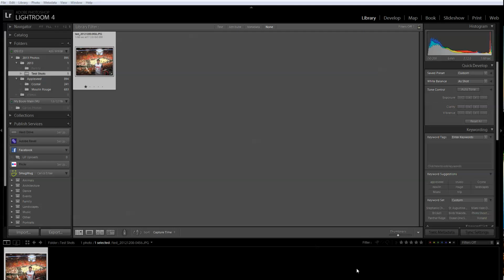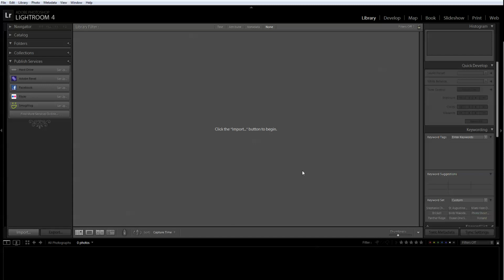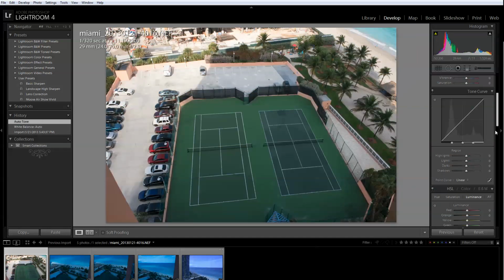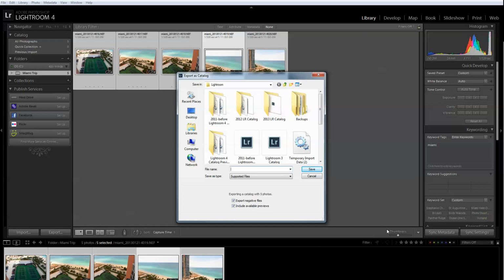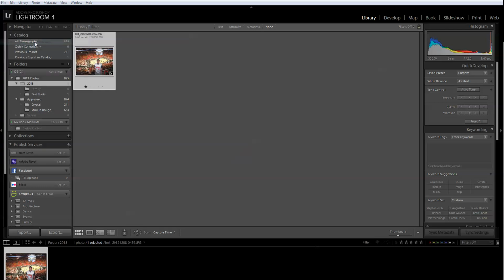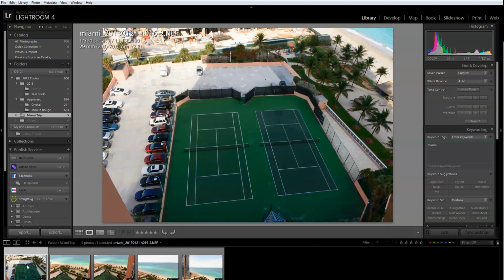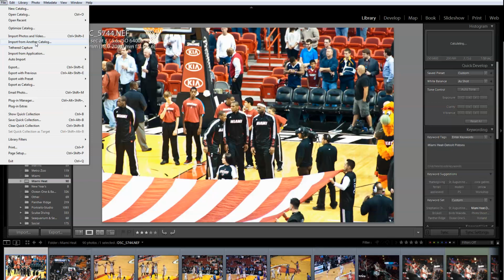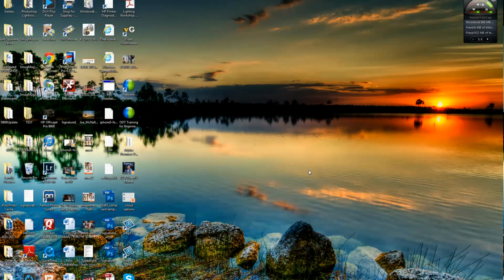Lightroom 4 - The Traveling Catalog by Carlos Erban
This video clip shows how to import and export catalogs with edited pictures from one computer to another seamlessly, which is perfect for traveling